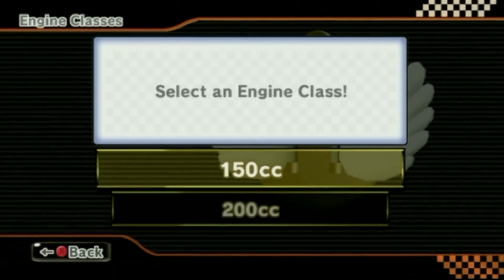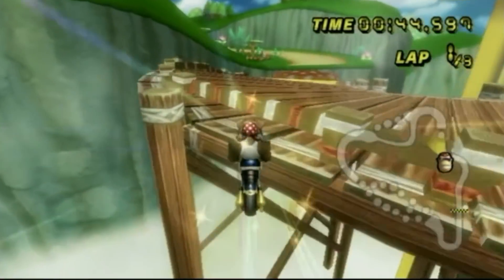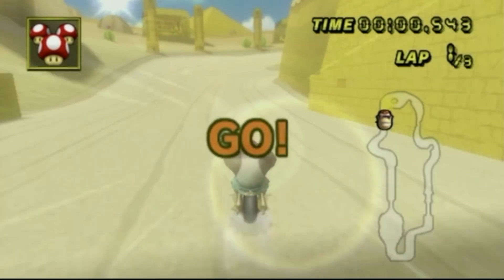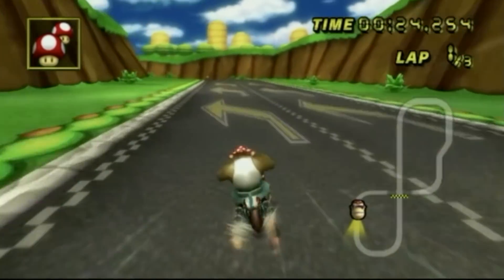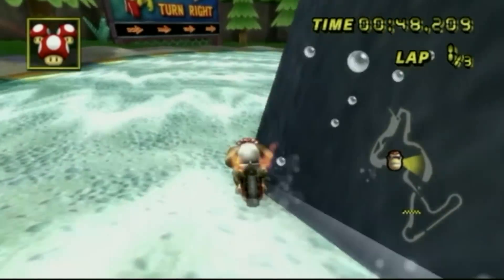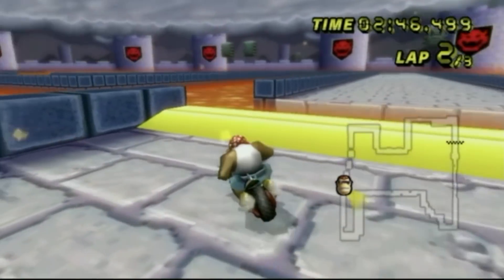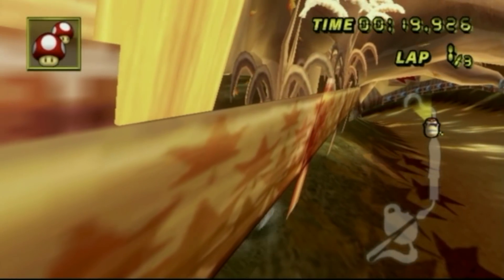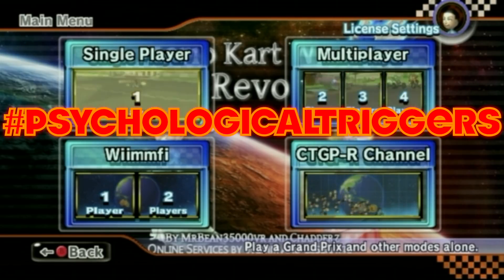Mario Kart Wii - How to Make Expert Shortcuts using Psychological Triggers!!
PSYCHOLOGICAL TRIGGERS FOR THE WIN BAY-BAY!!

If any of you guys struggled on any of these shortcuts, psychological triggers are here to help!! You may think this is an over glorified tutorial, but in reality, this mechanism will teach you the basics you need to know to make sure you NEVER miss a shortcut again! (Please note that while using Psychological Triggers there is always a 65% chance you make each shortcut).

Make sure to comment down below if any of these examples helped you out, and if you are new here, please feel free to subscribe to Walers for more Mario Kart content!!

Switch Friend Code:
[No longer available. Friend list is officially full. Will now be reserved for YouTube Members only]

MKWii Friend Codes:
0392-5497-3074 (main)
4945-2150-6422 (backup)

I have OPENHOST enabled, so if you add my friend code, I don't have to add you back for you to join my rooms whenever I am online!

[MUSIC]
JJD - Horizon